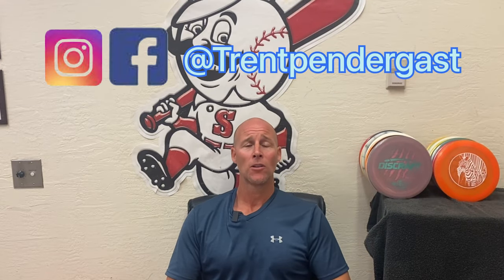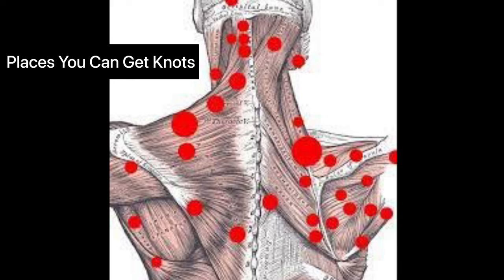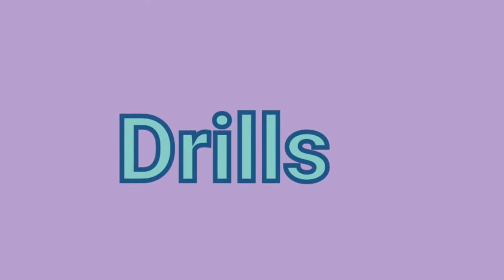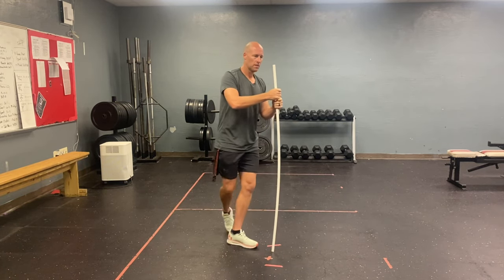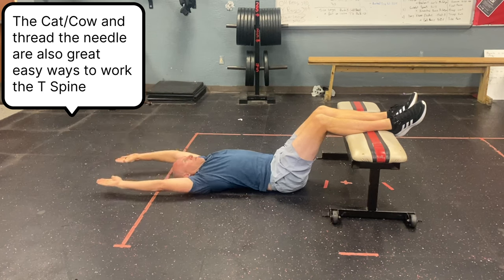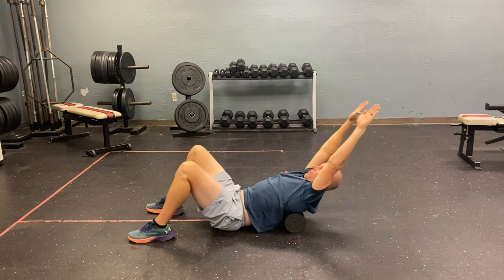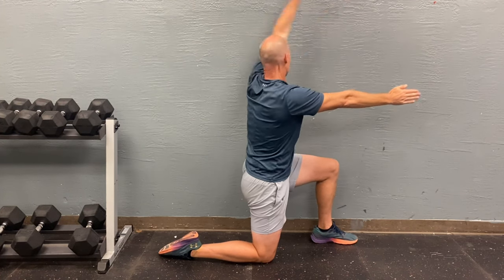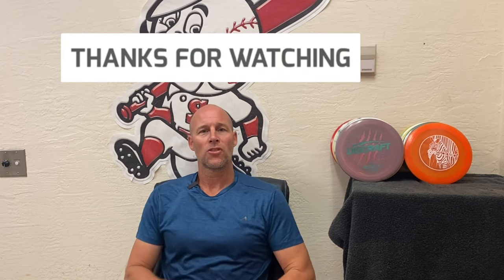Master your turn with these drills and exercises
The disc golf throw is an athletic and complicated movement. The turn in the disc golf throw is what helps us transfer the power from our lower body, to our upper body. Having improper disc golf throwing technique not only robs you of power and accuracy, but also can cause injury. This video gives you drills and exercise to help master the turn in your disc golf throw. Hopefully, this will add distance and pain free throwing to your life.